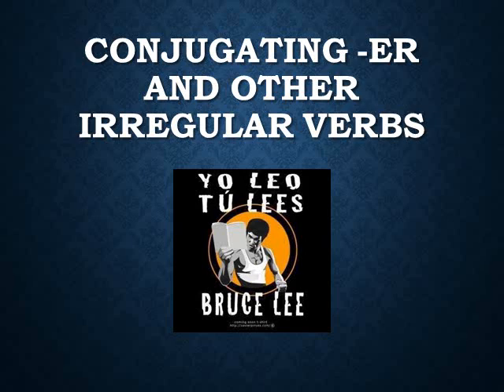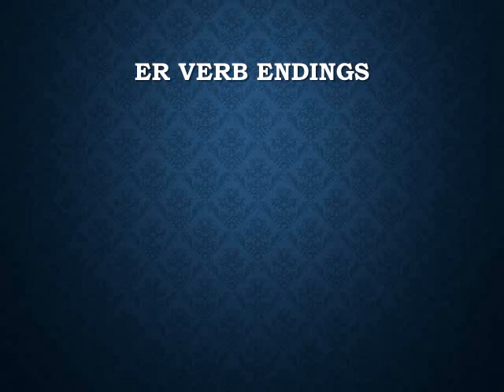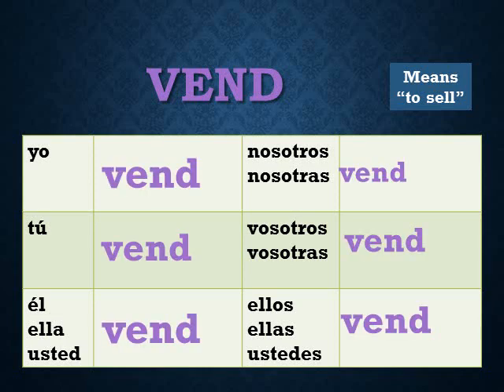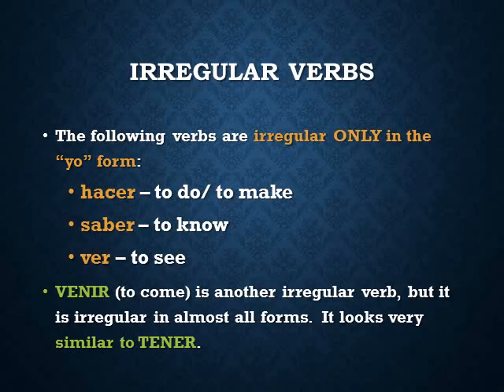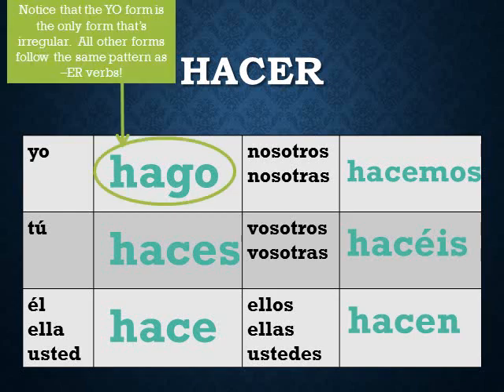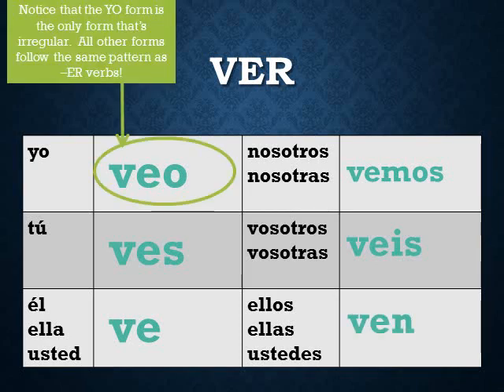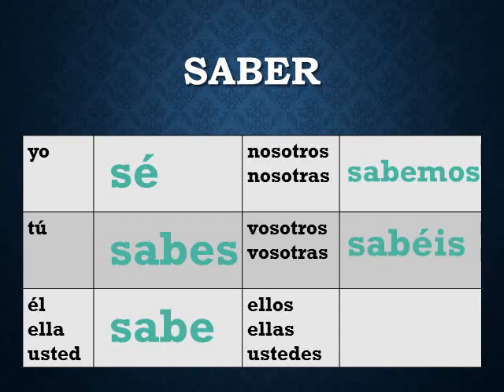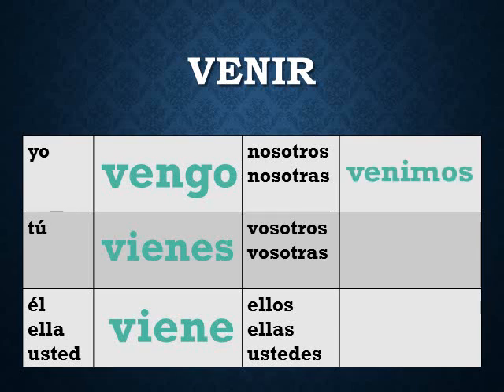Conjugating ER and Other Irreg Verbs